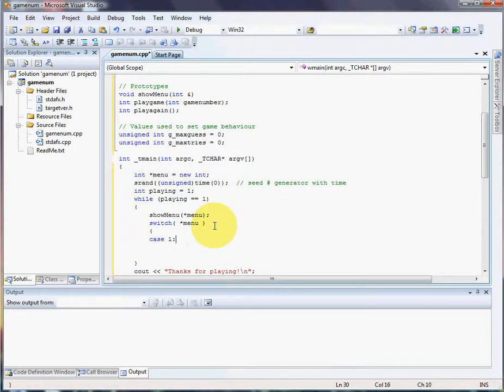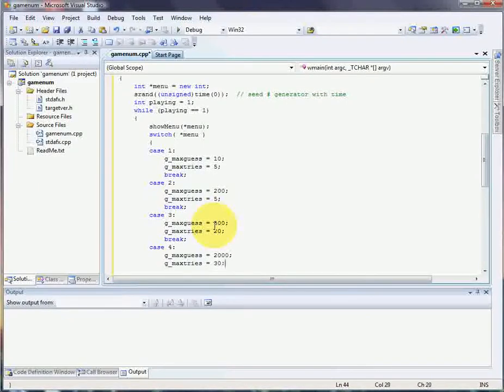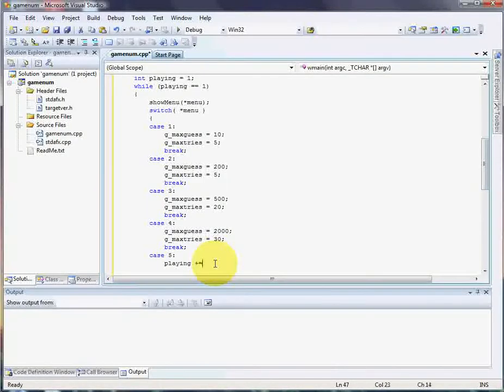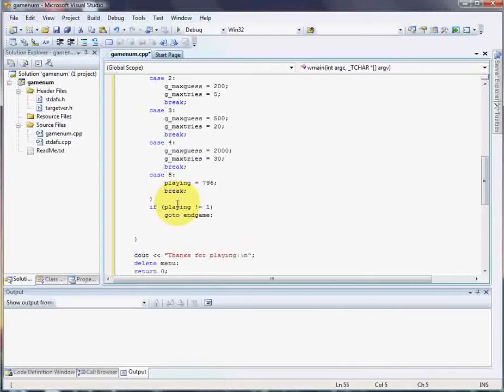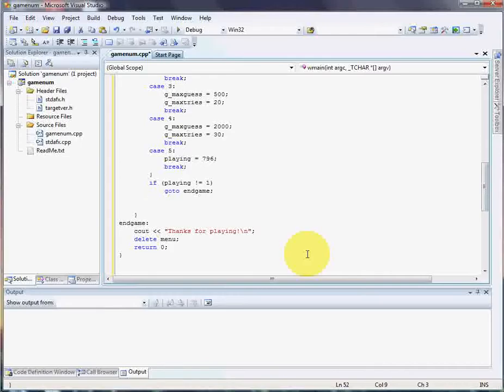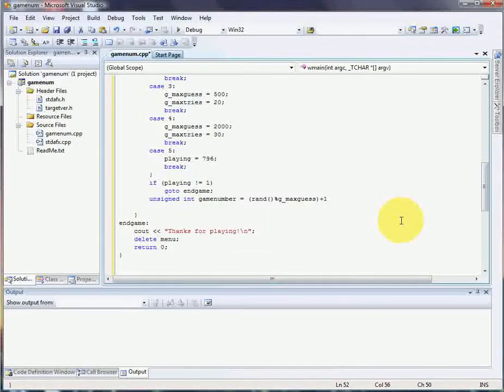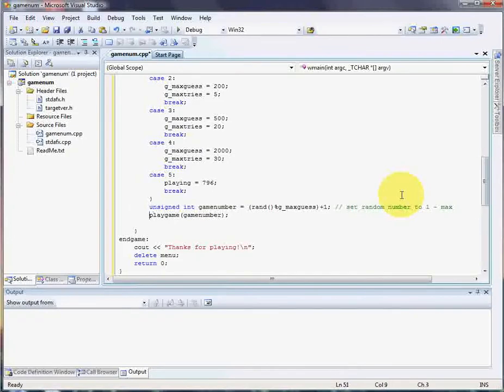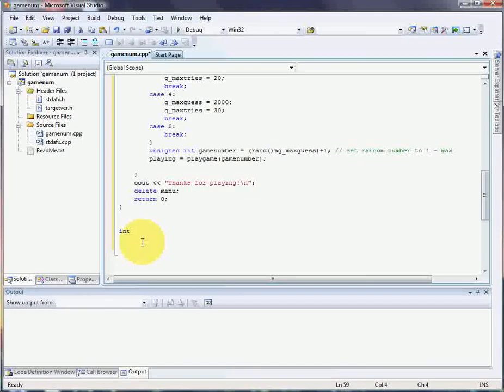0x0A GAME MASTER part 2 -1 thru 5 make your own game in C++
Make your own game in C++